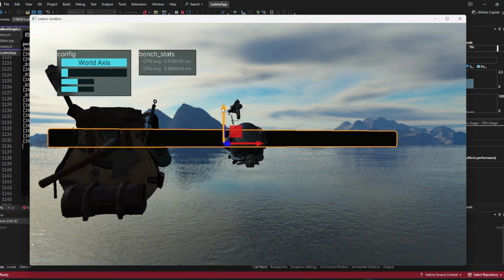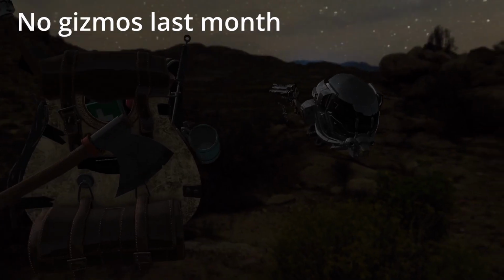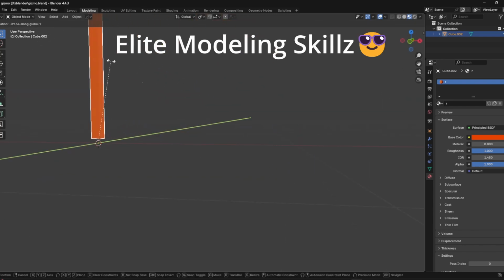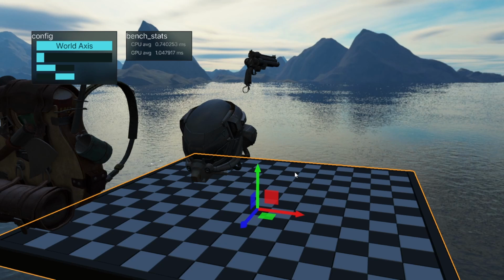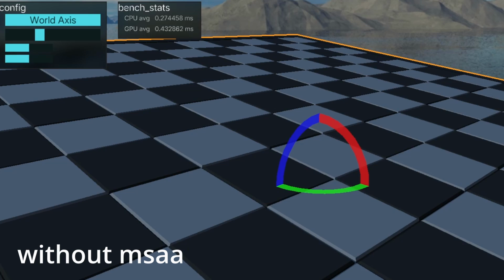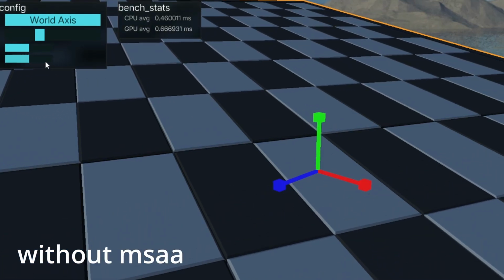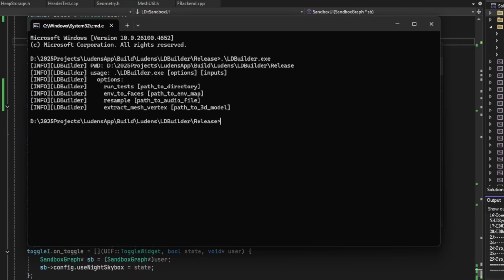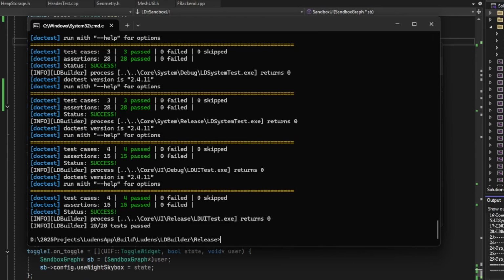3 Months of Vulkan Game Engine Dev - Gizmos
In the third month of developing a Vulkan game engine, I implemented gizmos to edit the transforms of objects, integrated MSAA as our first anti-aliasing solution, and started developing a command line utility that can be used for some offline baking and testing.

0:00 Intro
0:23 Viewport Gizmos
1:47 MSAA
2:38 Command Line Utility